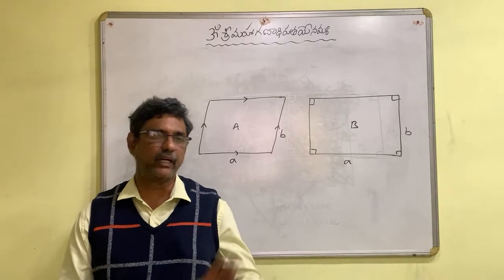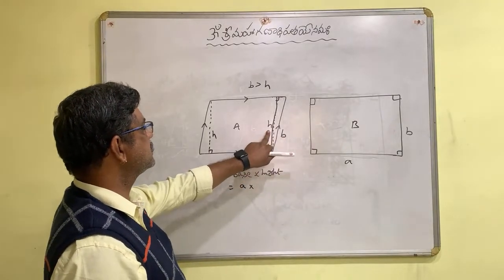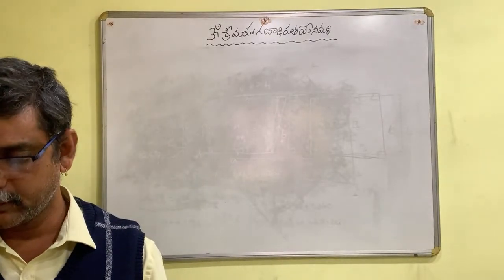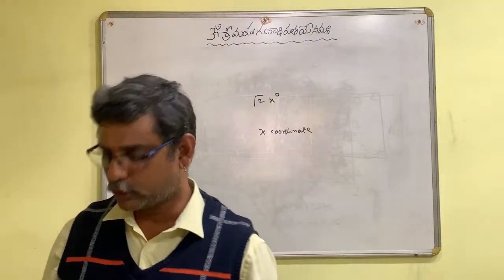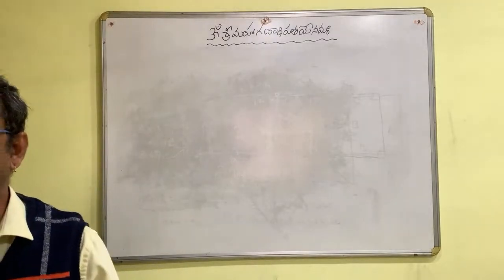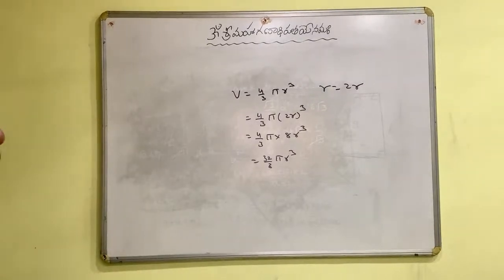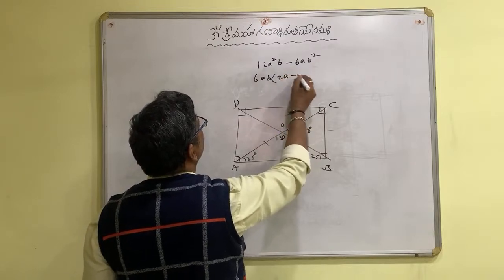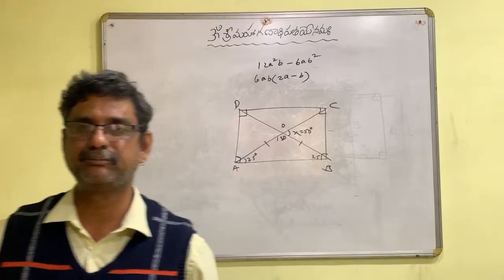cbse math for class 9 Live -4